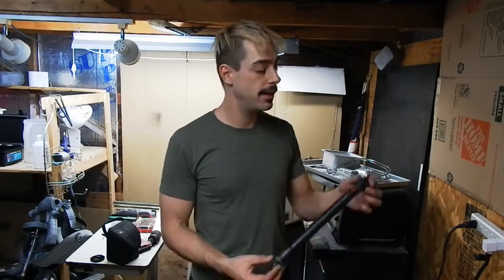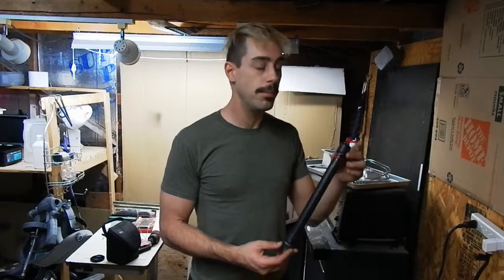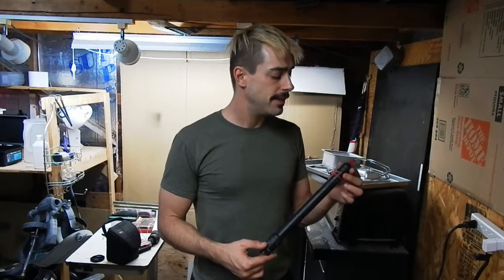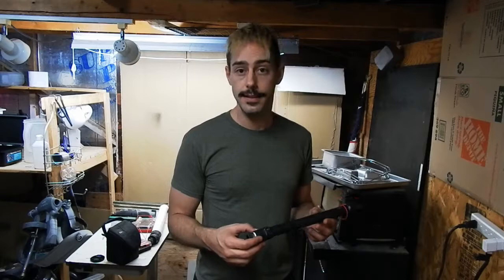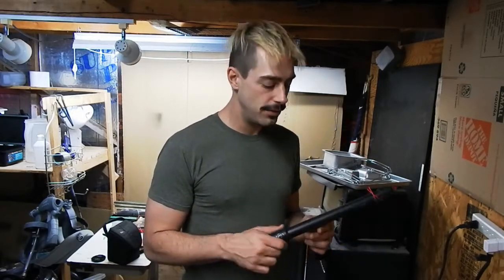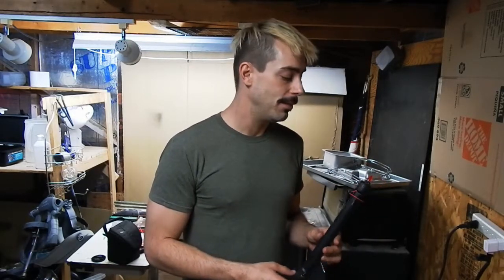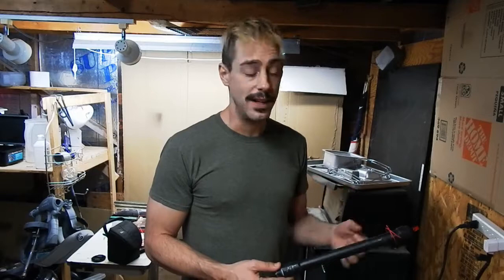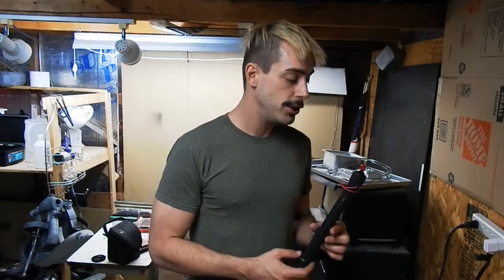DIY - Battery Swappable 12 Volt 18650 Battery pack "The Ugly Stick"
Needed a 12 volt 18650 battery pack with the requirements of being able to swap out the batteries inside without soldering or spot welding. I call it my ugly stick.